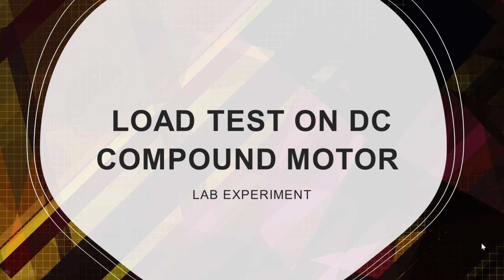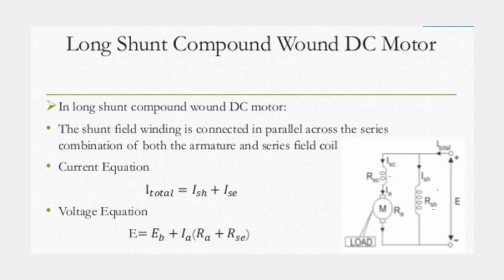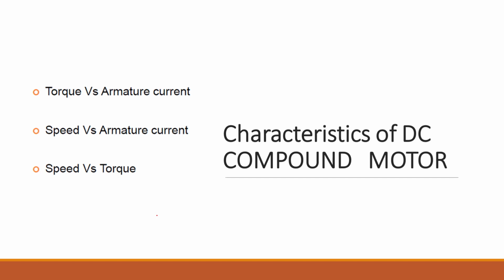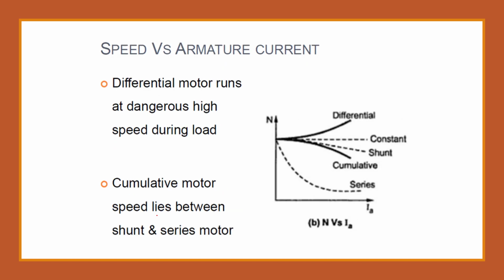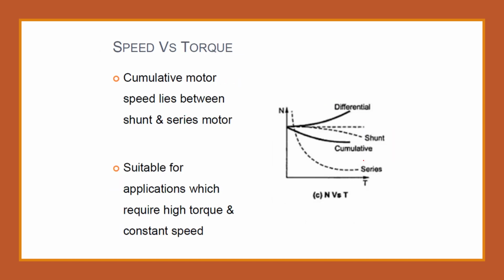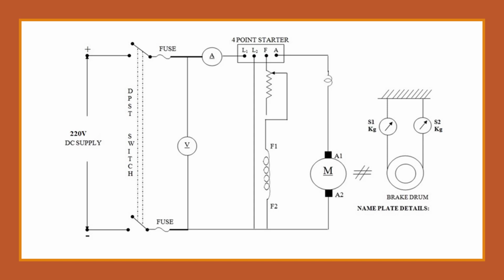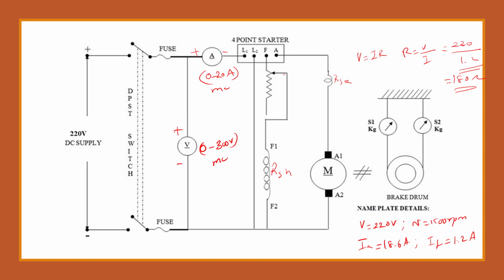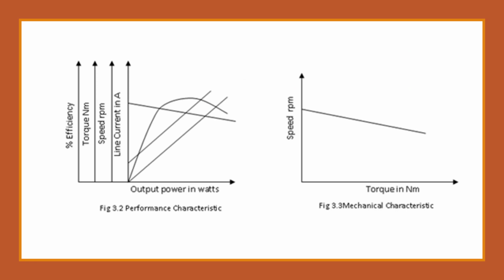Load Test on DC Compound motor